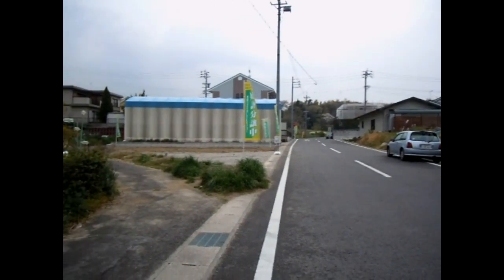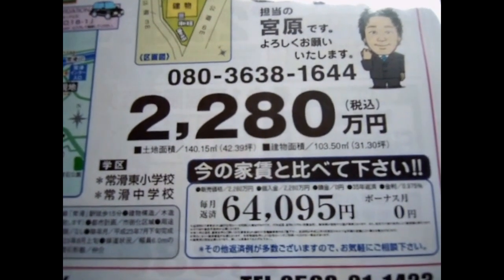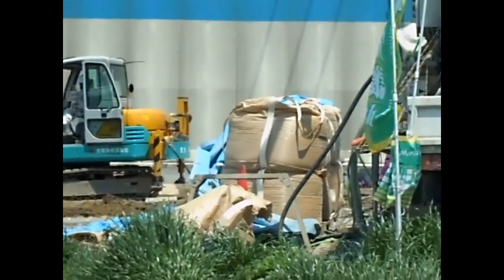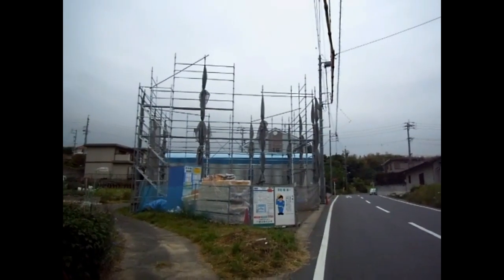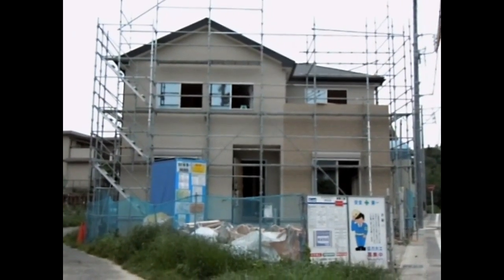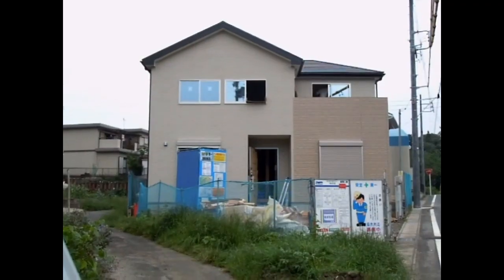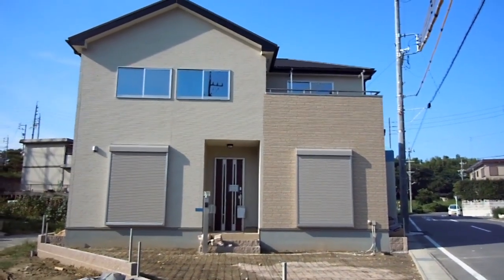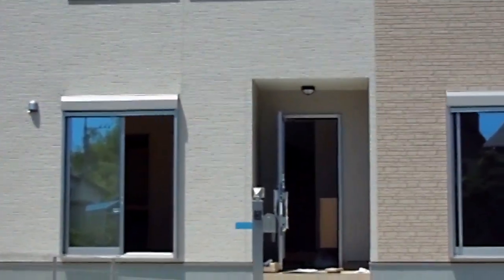Building a House in Japan!